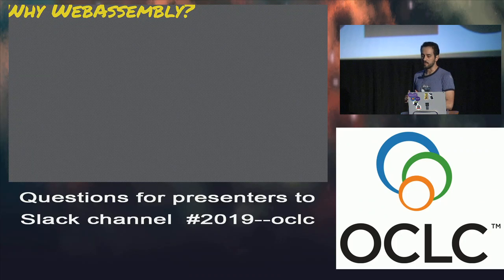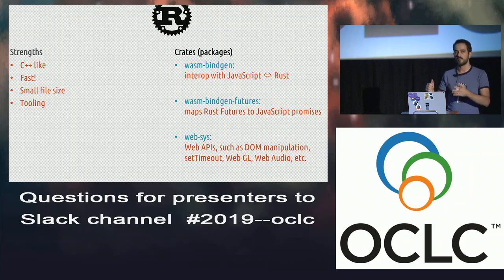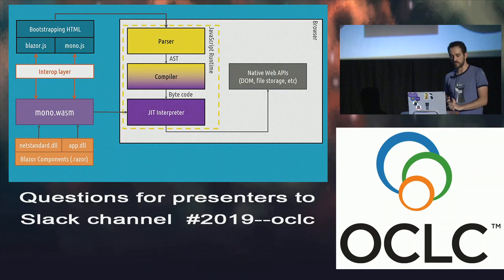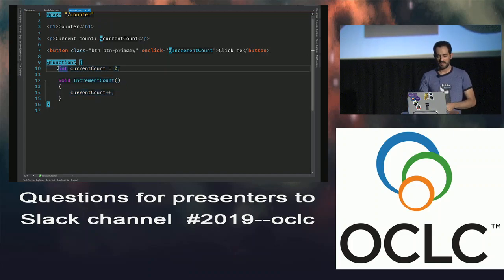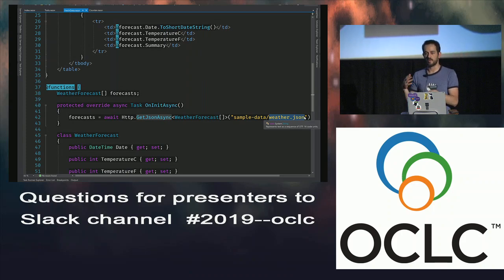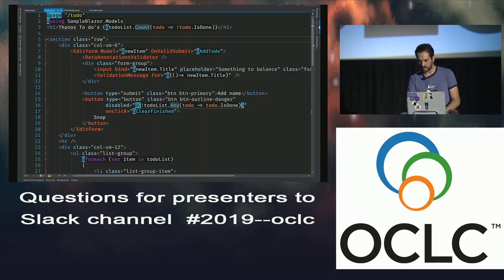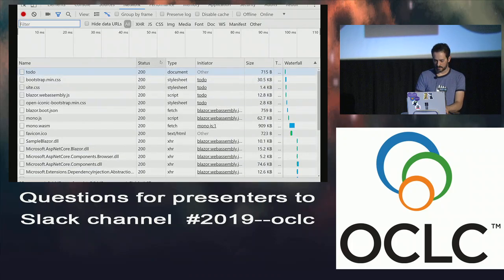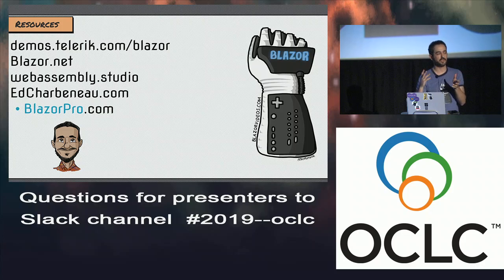2019 - Ed Charbeneau - WebAssembly: Into the WASM'verse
Web development has always been synonymous with JavaScript development. That is, until now. WebAssembly (WASM) is an emerging form of web development that promises to open the door to entirely new ecosystems. In this session we'll explore the various WebAssembly universes including: Blazor/ mono-wasm, Rustwasm, and Emscripten. We'll also discuss where WASM and JavaScript intersect and combine powers. In this session we'll explore the various WebAssembly universes including: Blazor/mono-wasm, Rustwasm, and Emscripten.